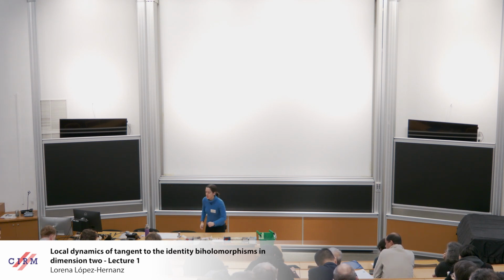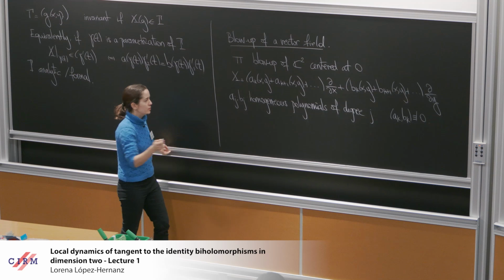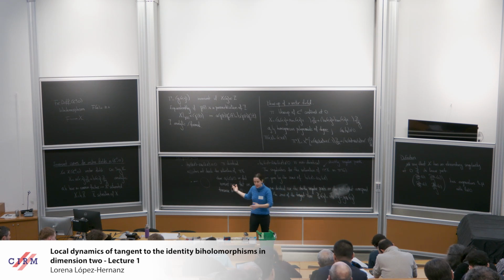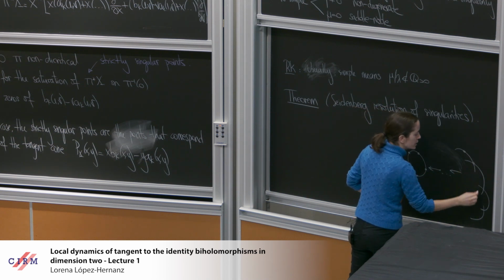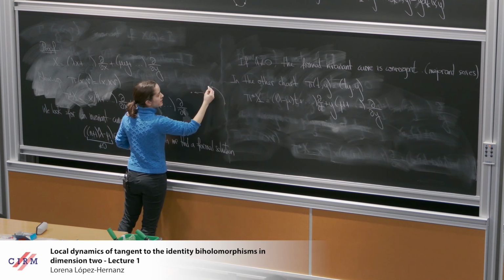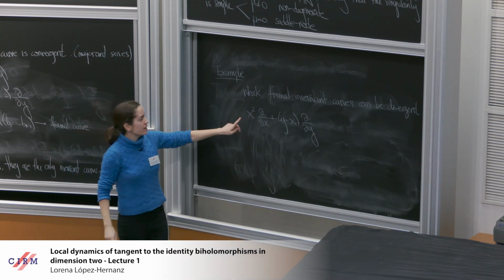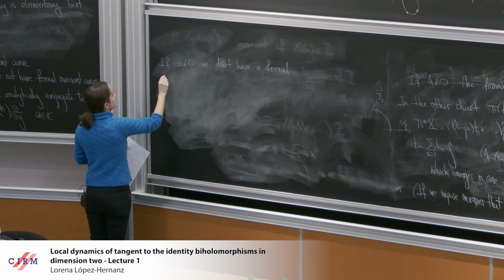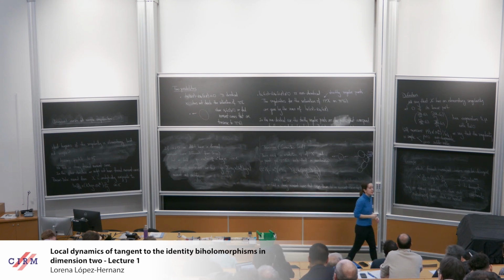Lorena López-Hernanz: Local dynamics of tangent to the identity biholomorphisms... - Lecture 1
Our goal is the study of the local dynamics of tangent to the identity biholomorphisms in C2, and more precisely of the existence of invariant manifolds. In the first lecture we will focus on the problem of existence of invariant curves for two-dimensional vector fields and present some classical results: Seidenberg's resolution of singularities, Briot-Bouquet theorem and Camacho-Sad theorem. In the second lecture we will present the first results of existence of 1-dimensional invariant manifolds for tangent to the identity biholomorphisms obtained by Ecalle/Hakim and Abate, connecting them to the corresponding results for vector fields. In the third lecture we will discuss two extensions of the previous results, obtained in collaboration with Jasmin Raissy, Fernando Sanz, Javier Ribon, Rudy Rosas and Liz Vivas.